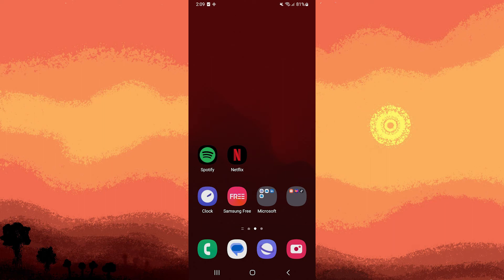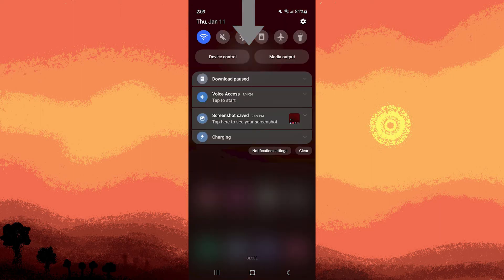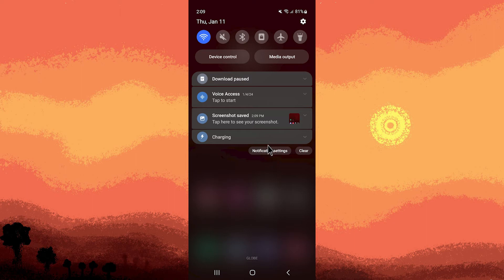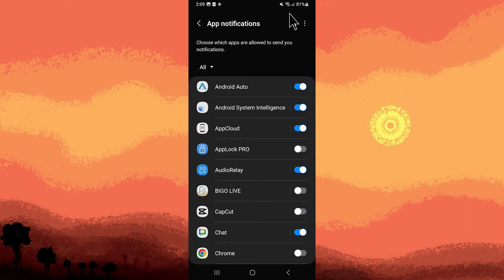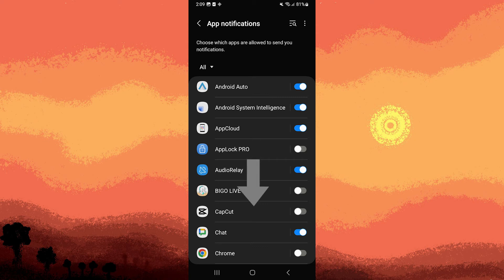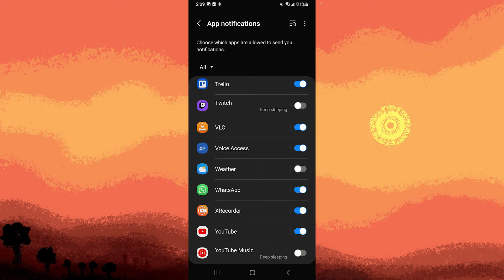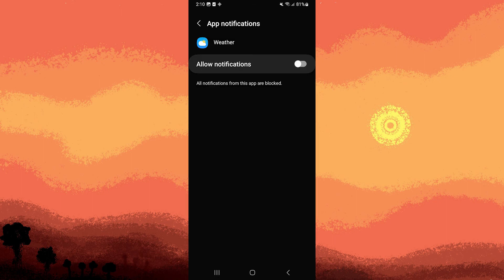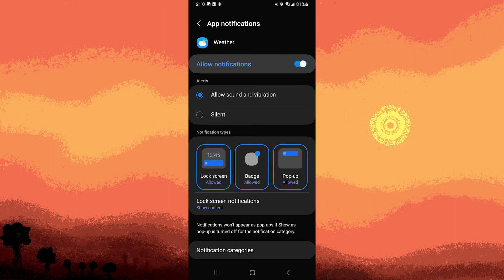How To Turn On Weather Alerts On Android (Easy Steps)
This guide will teach you how to turn on weather alerts on Android. You can set your Android to notify you of severe weather warning or other weather events.